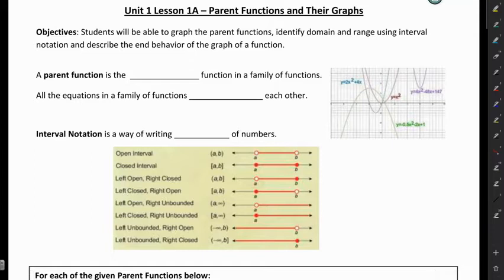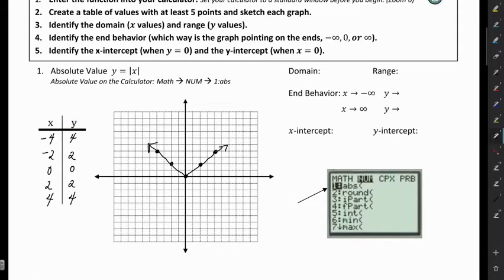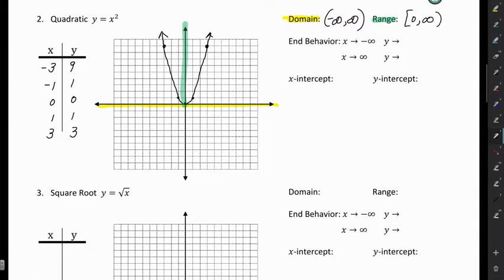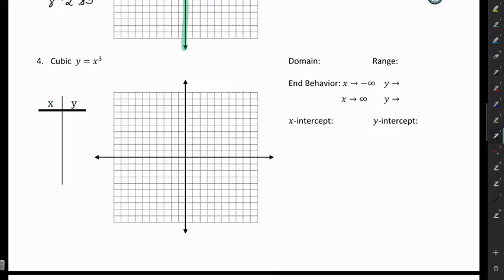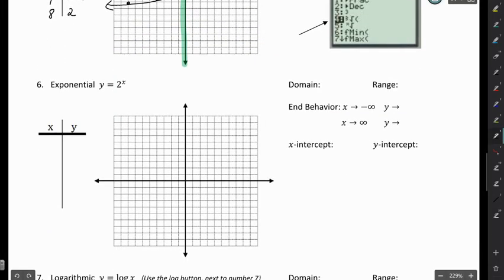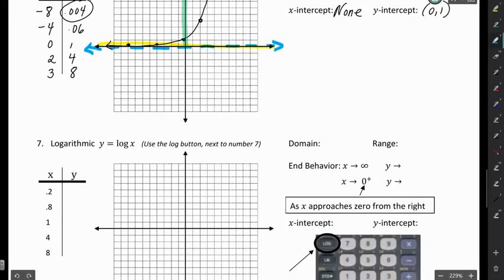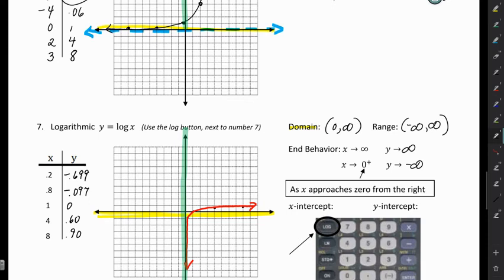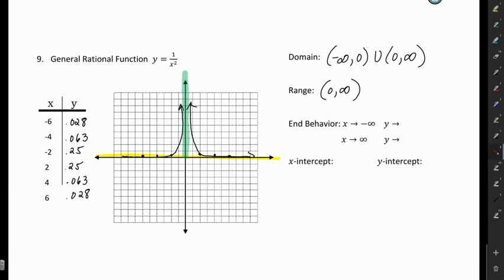Unit 1 - Lesson 1A Parent Functions & their Graphs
This lesson goes over graphing parent functions, domain, range, end behavior and intercepts.